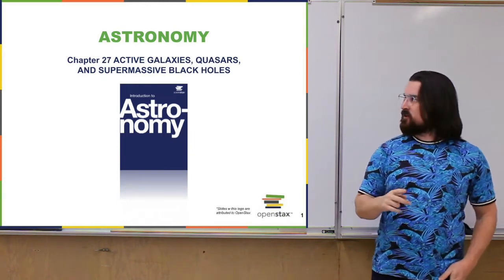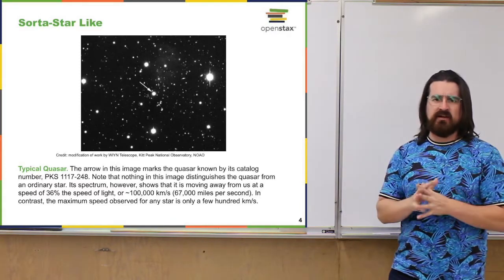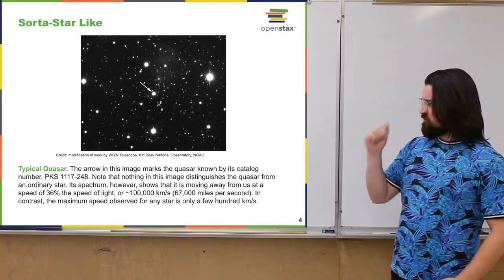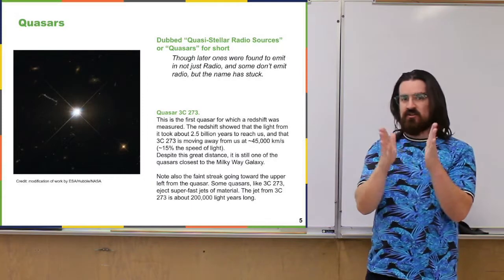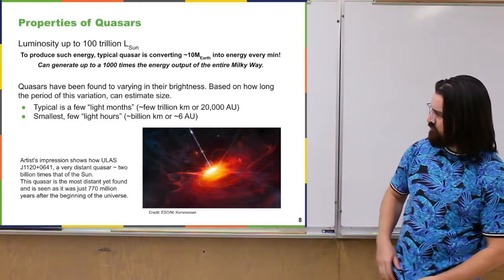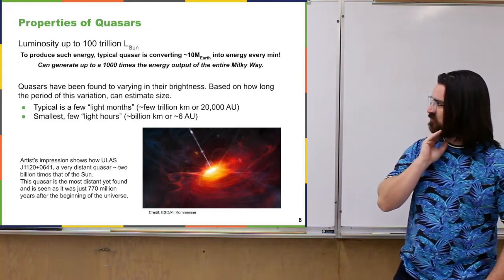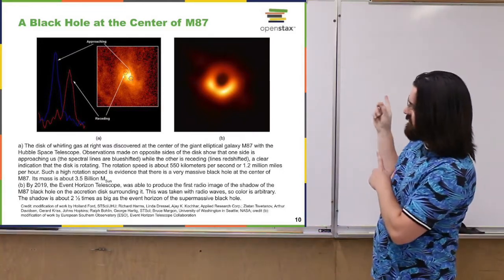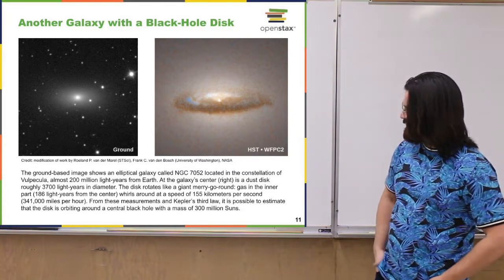Quasars, Active Galactic Nuclei, & Super Massive Black Holes - Descriptive Astronomy Lecture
This is a Descriptive Astronomy (ASTR110) lecture titled, Quasars, Active Galactic Nuclei, & Super Massive Black Holes.

Topics
0:00 Introduction
2:56 Quasars, and Jets
15:41 Quasars with Jets
17:15 The Connection to Supermassive Black Holes
27:27 Accretion Disks and the Formation of Jets
34:19 When/Where are Quasars
40:18 Feeding Supermassive Black Holes

This lecture series follows the “Astronomy” text. Produced by Openstax